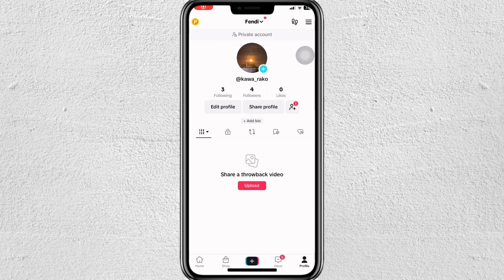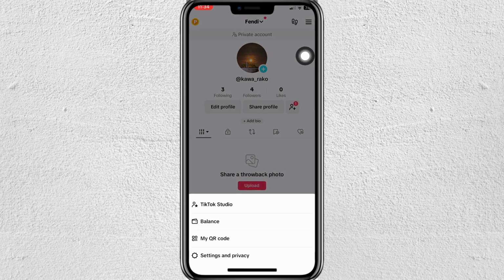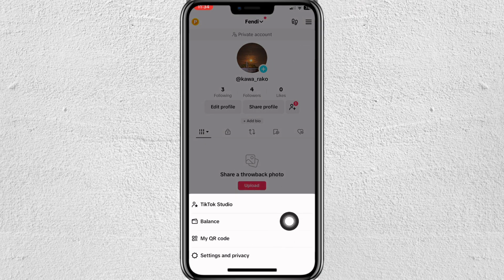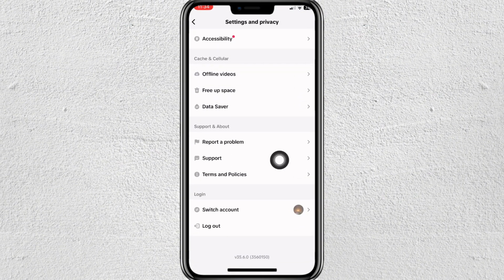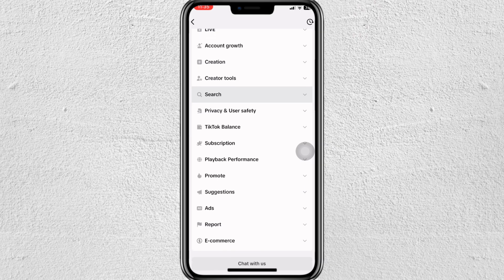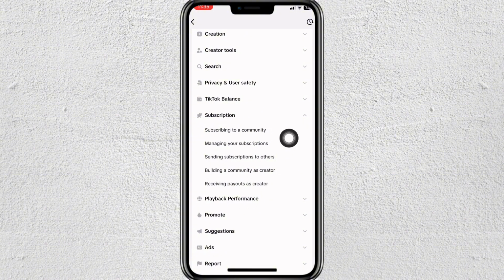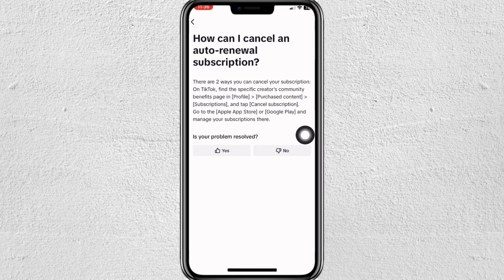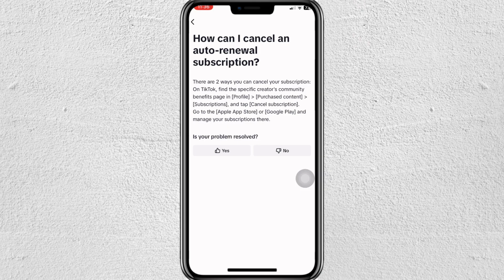How to Remove Subscription on TikTok (Step By Step)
Learn how to remove a subscription on TikTok. In this video, we will guide you through the steps to cancel your subscription to a TikTok creator or service, ensuring you manage your subscriptions easily.